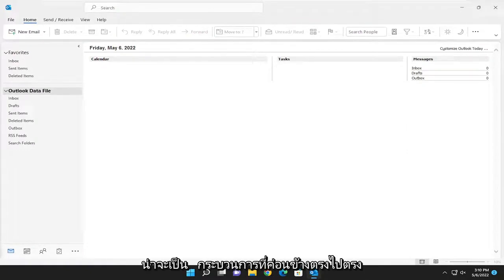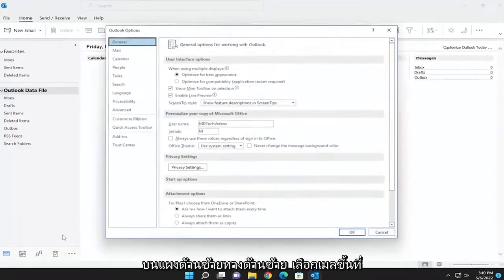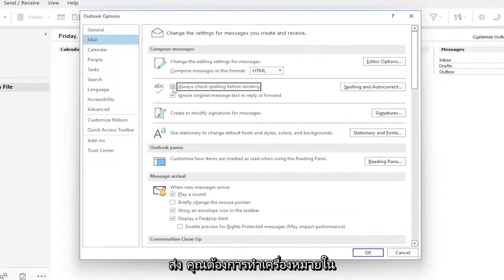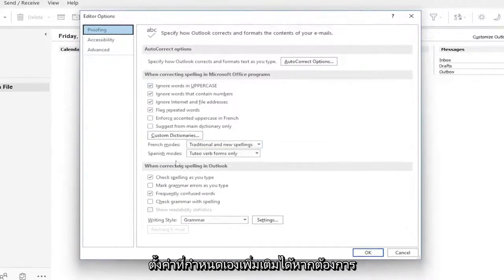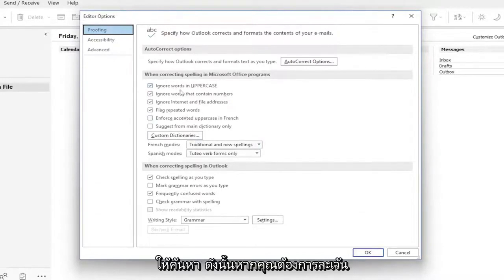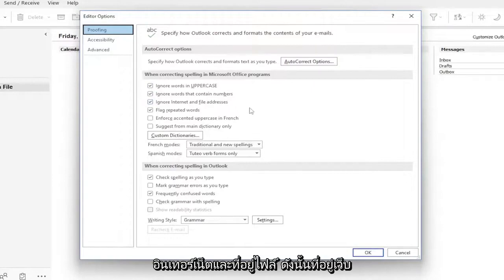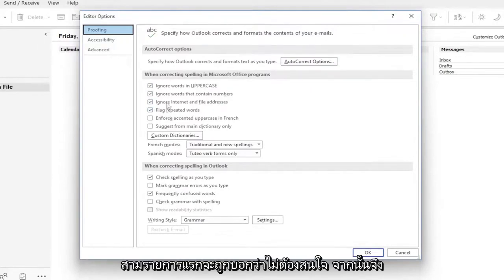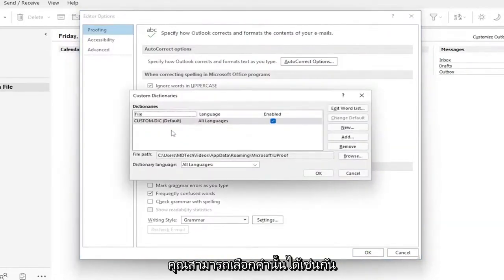วิธีเปิด / ปิดตรวจการสะกดใน Outlook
เปิดหรือปิดการสะกดและการแก้ไขอัตโนมัติใน Outlook | เปิดใช้งานการตรวจการสะกดและแก้ไขอัตโนมัติใน Outlook

มุมมองการตรวจสอบการสะกด
ตรวจสอบการสะกด Outlook 365 ไม่ทำงาน

เราจะหารือเกี่ยวกับการตรวจสอบการสะกดและไวยากรณ์ใน Outlook เมื่อเร็ว ๆ นี้ฉันพบว่าในขณะที่ใช้ Microsoft Outlook เราอาจรู้สึกว่าจำเป็นต้องตรวจสอบการสะกดและไวยากรณ์ของข้อความอีเมลที่พิมพ์ก่อนที่จะส่ง เมื่อการตรวจสอบการสะกดคำและไวยากรณ์อัตโนมัติไม่ทำงานใน Outlook และผู้ใช้ลืมตรวจสอบการสะกดคำในสคริปต์ที่เขียนโดยคิดว่าการตรวจสอบการสะกดถูกเปิดใช้งานและส่งจดหมายที่เต็มไปด้วยการสะกดผิด ข้อความที่เต็มไปด้วยข้อผิดพลาดทางไวยากรณ์อาจดูแย่สำหรับเพื่อนร่วมทีมหรือลูกค้า ดังนั้น เพื่อหลีกเลี่ยงความอึดอัดดังกล่าว ฉันจะอธิบายหลายวิธีในการแก้ไขปัญหาการตรวจสอบการสะกดและไวยากรณ์ของ Outlook ไม่ทำงาน

บทช่วยสอนนี้จะใช้กับ Microsoft Outlook 2021, 2019, 2013 และ 2010 สำหรับทั้งอุปกรณ์ Windows (เช่น Dell, HP, Lenovo, Samsung, Toshiba, Acer, Asus) และ macOS (MacBook Air, MacBook Pro, MacBook Mini)